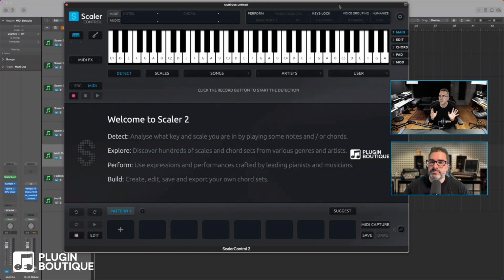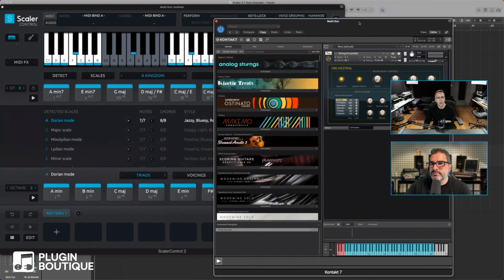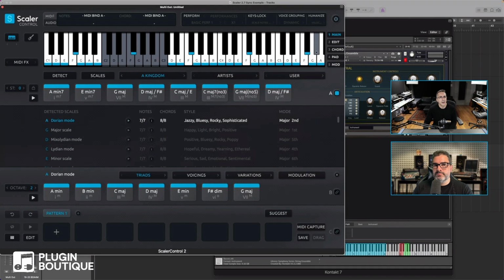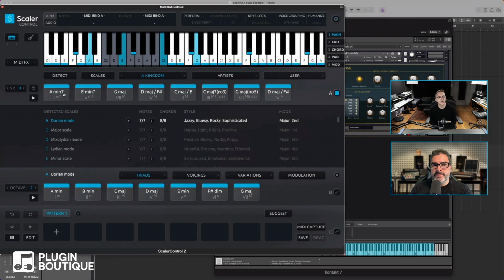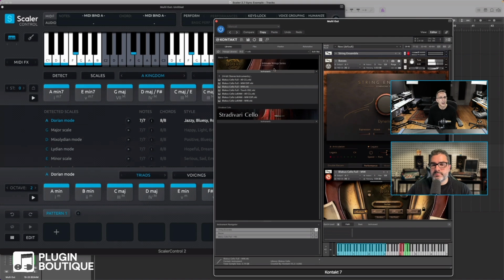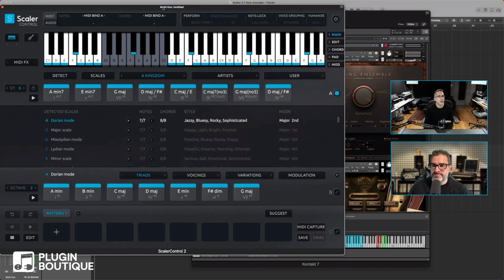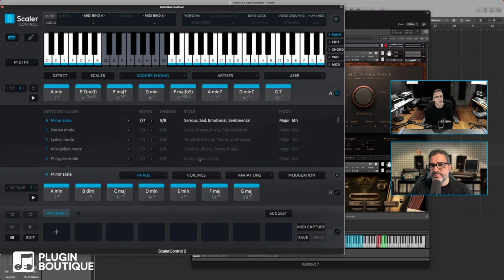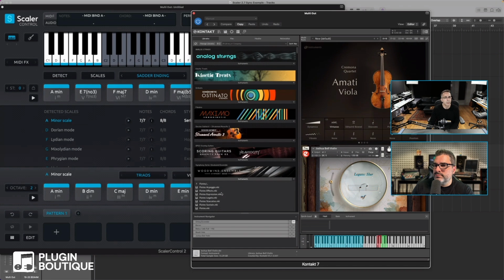Sweeping Strings with Divisi Chords in Scaler 2.7!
In this tutorial taken from our recent Live Stream, Scaler's creator Davide Carbone shows Plugin Boutique's Joshua Casper how to make sweeping string arrangements with the new Divisi 4 Part Chord Sets in Scaler 2.7! This new feature lets you send different notes to separate MIDI instruments, allowing you to create realistic sound and feel of a string quartet or orchestra.

Using Kontakt and Native Instruments' String Ensemble and Amati Viola, plus Embertone's Blakus Cello and Joshua Bell Violin, Davide conjures beautiful, lush orchestral textures, prompting Joshua to comment "What's coming through the stream right now is absolutely amazing!"